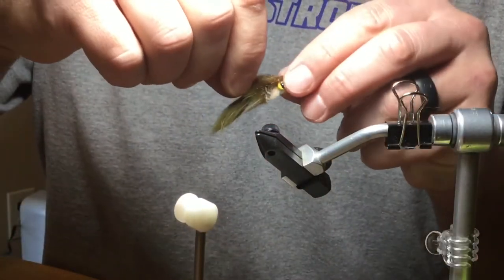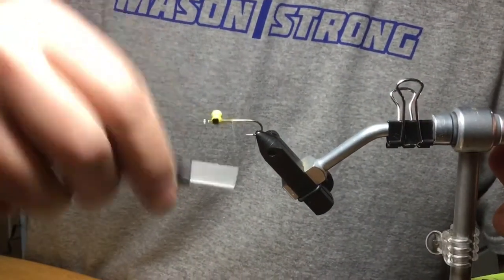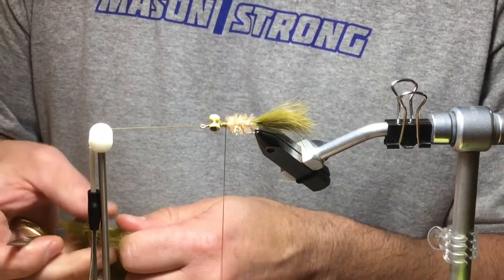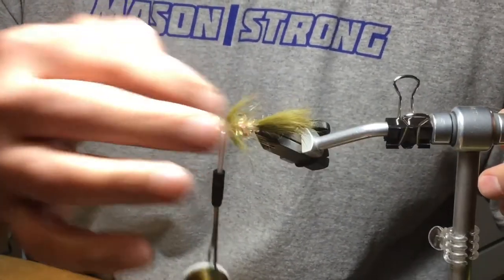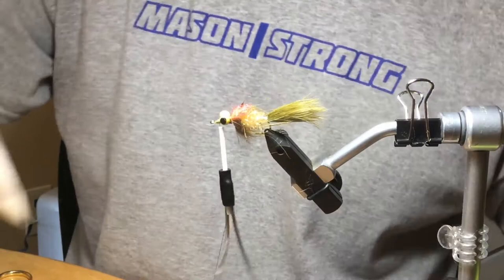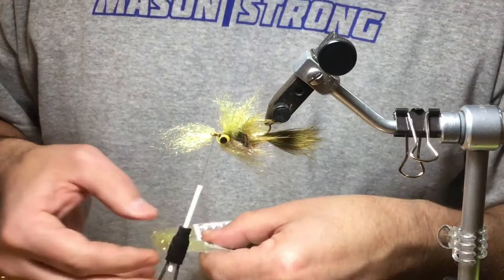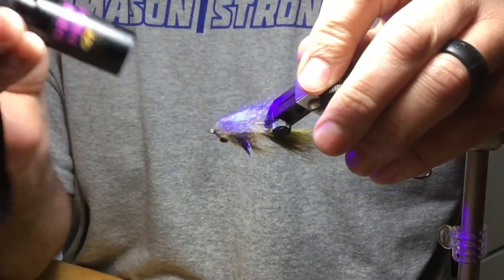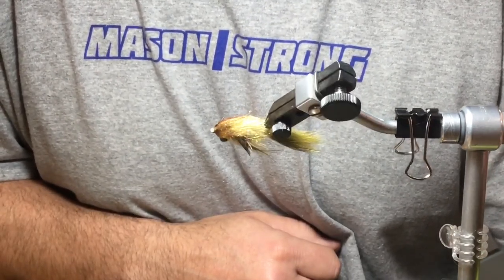Seeges Overhauled Sculpin (SOS)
This fly evolved from a simple wool head sculpin. We have used the wool head version on the Tail Waters in AR with good success. I changed some of the materials around changing the wool fo a dubbing loop of rabbit along with the tail and added some Senyos Lazer dub. I fished this pattern in March and it proved to be a good one. This would also be a good one for Smallmouth.